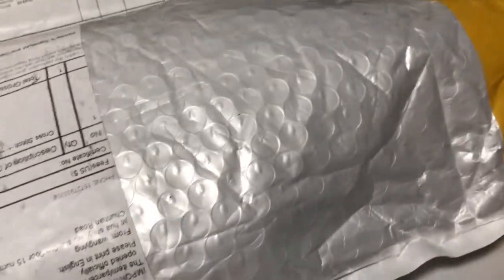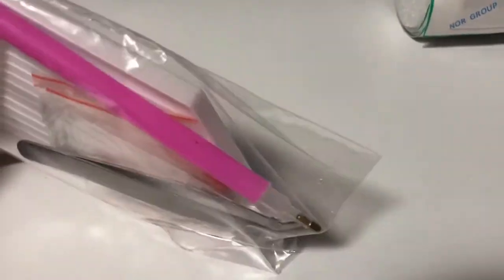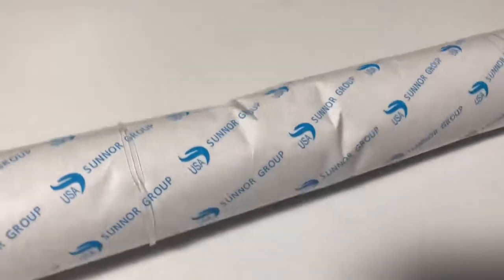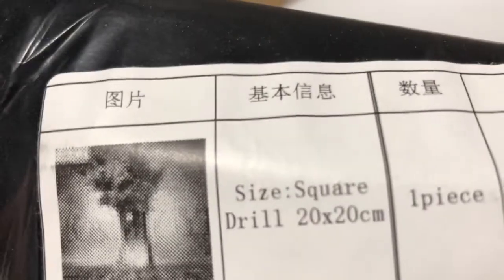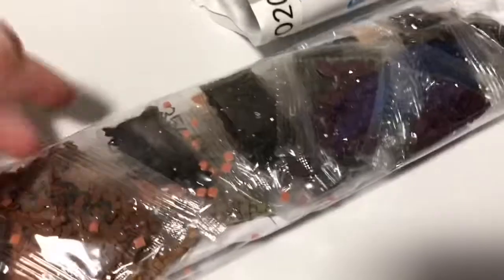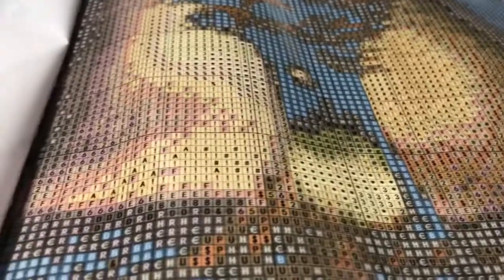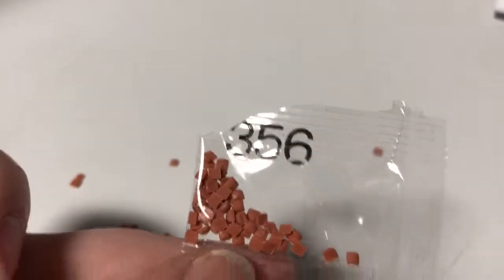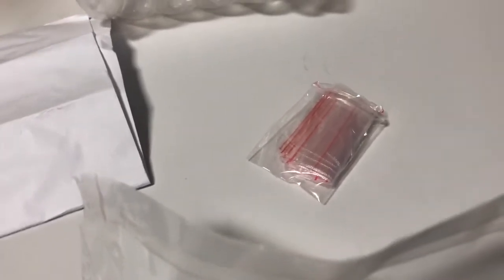Diamond painting Unboxing!!! ♥️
Hi! My name is Deseray, thanks for tuning in today!

Today’s video is an Unboxing video of my first Paint with Diamonds Diamond Painting! As well as Groot! ♥️ Hope you like! ♥️